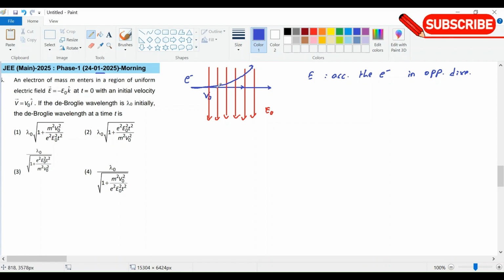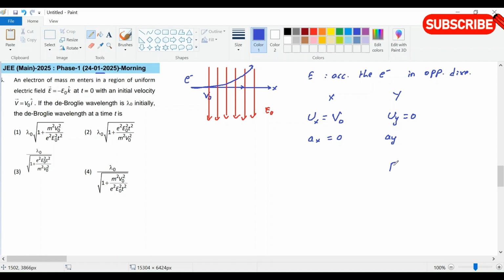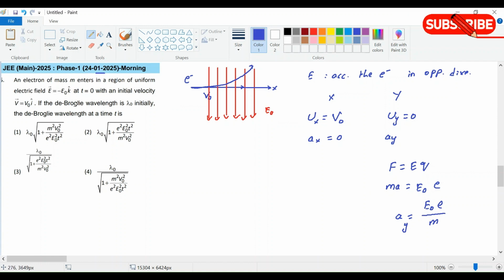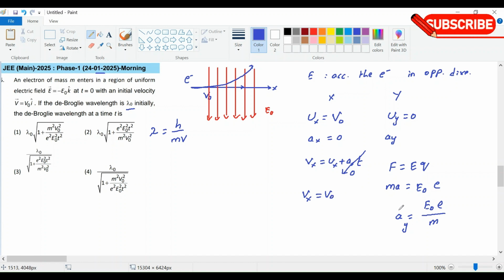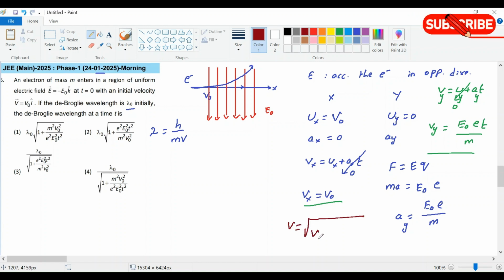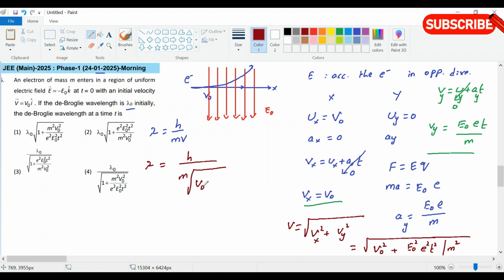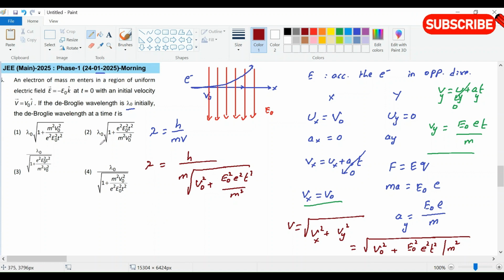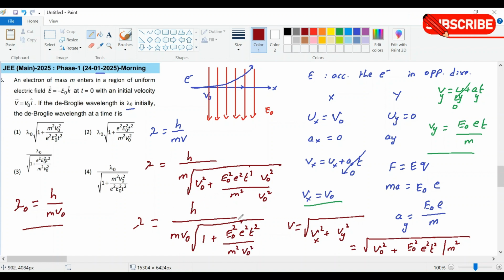JEE Main 24-01-2025 An electron of mass m enters in a region of uniform electric field E =-Eok at t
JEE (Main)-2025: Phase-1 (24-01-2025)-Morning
5. An electron of mass m enters in a region of uniform electric field E =-Eok at t = 0 with an initial velocity V = Voi. If the de-Broglie wavelength is λο initially, the de-Broglie wavelength at a time t is
(1) lambda_{0} * sqrt(1 + (m ^ 2 * V_{0} ^ 2)/(e ^ 2 * E_{0} ^ 2 * t ^ 2))
(2) lambda_{0} * sqrt(1 + (e ^ 2 * E_{0} ^ 2 * t ^ 2)/(m ^ 2 * v_{0} ^ 2))
λο 222 22 m²vo 1+ (3)
(4) lambda 0 sqrt(1 + (m ^ 2 * V_{0} ^ 2)/(e ^ 2 * t_{0} ^ 2 * t ^ 2))